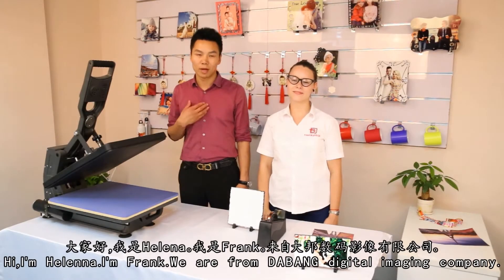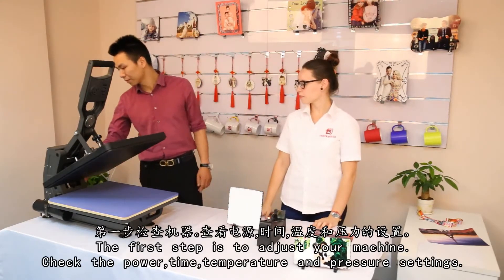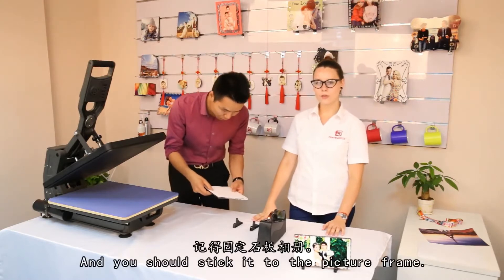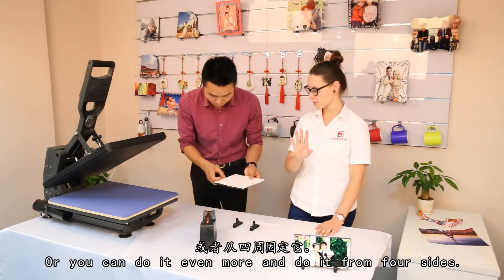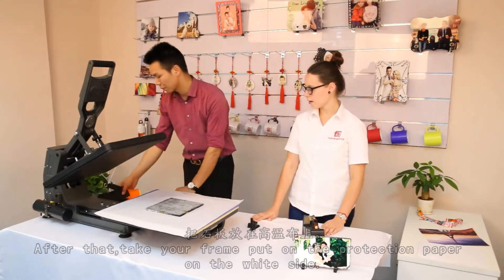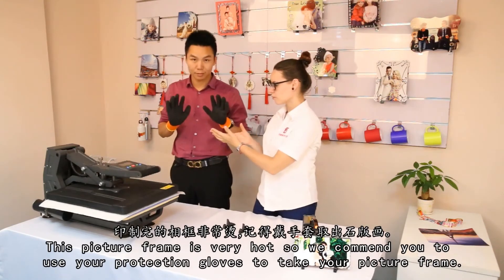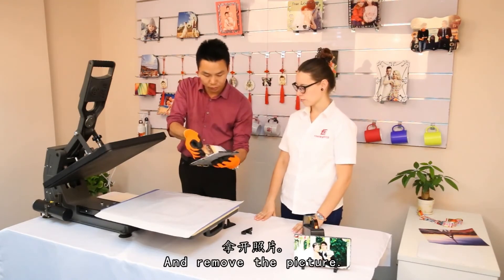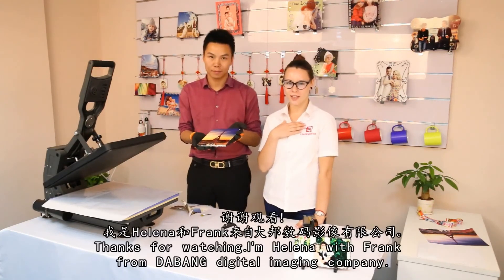How to sublimate the stone picture frame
Dabang digital imaging company will demonstrate us how to sublimate the stone picture frame.